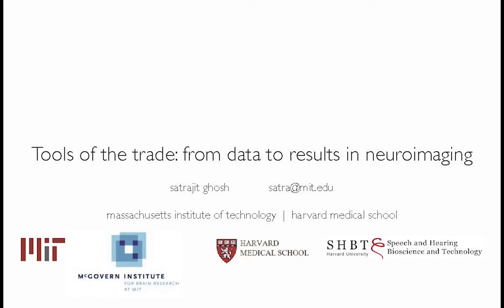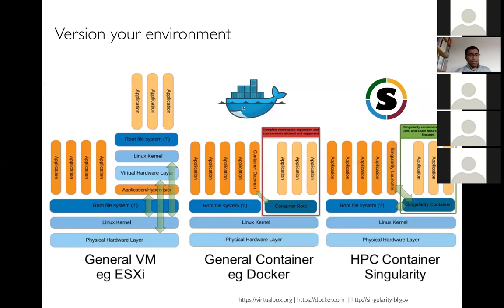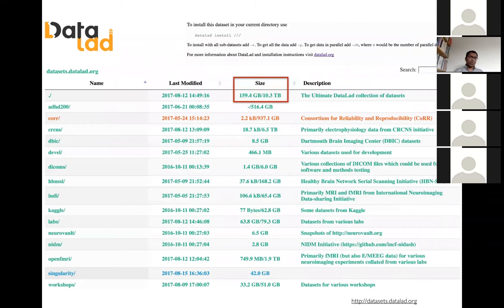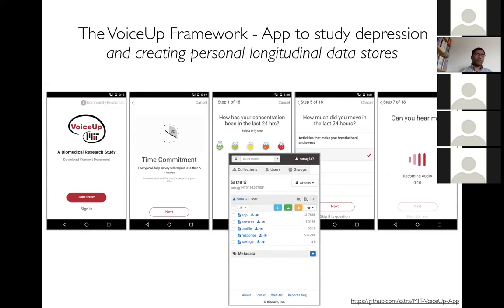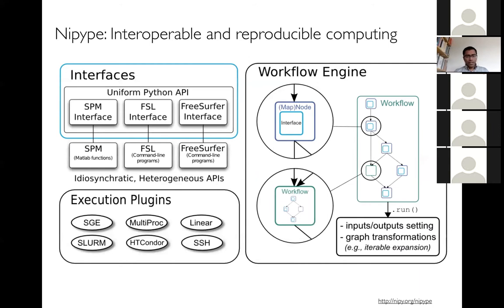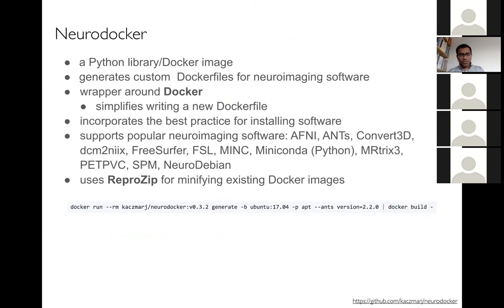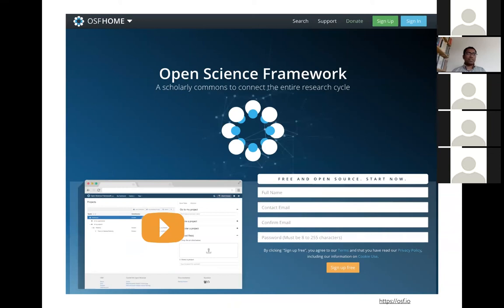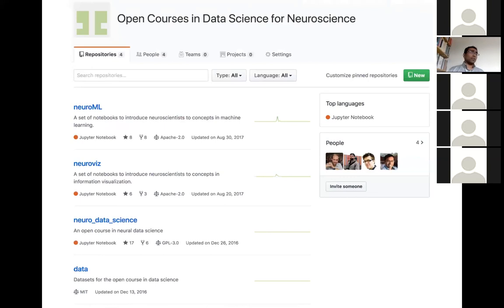Tools of the Trade: From Data to Results in Neuroimaging with Dr. Satrajit Ghosh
The Neuroscience Information Framework Presents this week's NeuroTools Webinar on March 16th, 2018:

Title: Tools Of The Trade: From Data To Results In Neuroimaging

RRIDs for Tools:
Databases/Webservers:

Presenter: Dr. Satrajit Ghosh:
Satrajit Ghosh is a Principal Research Scientist at the McGovern Institute for Brain Research at MIT and an Assistant Professor in the Department of Otolaryngology at Harvard Medical School. He is also the Director of Data Models and Integration project of ReproNim (RRID:SCR_016001 an NIH P41 Center for Reproducible Neuroimaging Computation. His research interests span computer science and neuroimaging, specifically in the areas of applied machine learning, software engineering, and applications of neuroimaging. The primary focus of his research group is to develop knowledge discovery platforms by integrating a set of multidisciplinary projects that span precision medicine in mental health, imaging genetics, machine learning, and dataflow systems for reproducible research. He is a lead architect of the Nipype dataflow platform, an ardent proponent of decentralized and distributed Web solutions for data sharing, querying, and computing, and a strong believer in solving problems through collaboration and crowd-sourcing.

Synopsis of Webinar: In recent years there has been an explosion of technology platforms, analysis software, and imaging and other data. This talk will highlight a set of platform technologies, software, and data collections that close and shorten the feedback cycle in research. While many of these technological advancements have transformed our group's research approaches and questions, their limited exposure across the domain of neuroscience indicates a large gap in the current education of neuroscientists in connecting questions to relevant data and tools. To counter this deficit, we have been working on a set of collaborative initiatives to create resources that support the entire life cycle of experimental research and promote the importance of making scientific research "open by design".

This webinar is part of the Neuro-Tools Webinar series, for upcoming webinars please visit The Neuroscience Information Framework